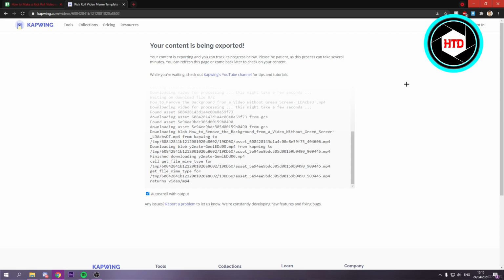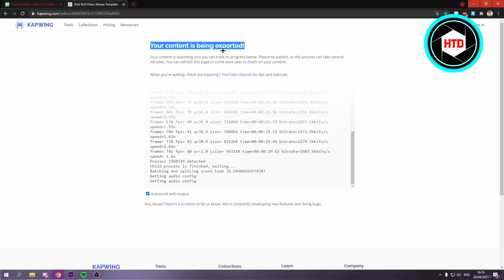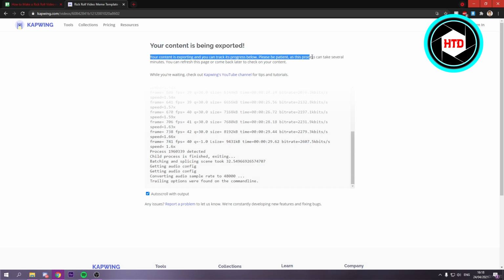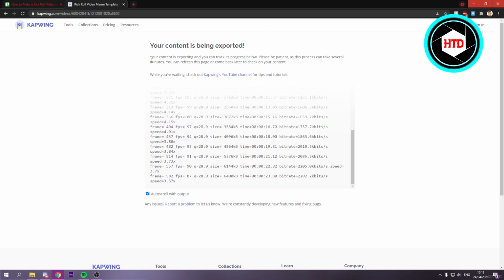How to Make a Rick Roll Video (2025)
Learn How to Make a Rick Roll Video